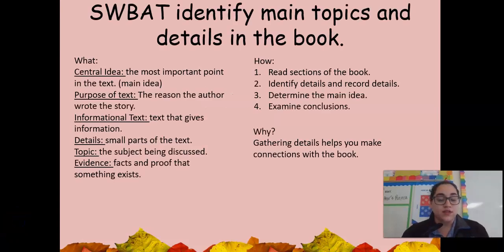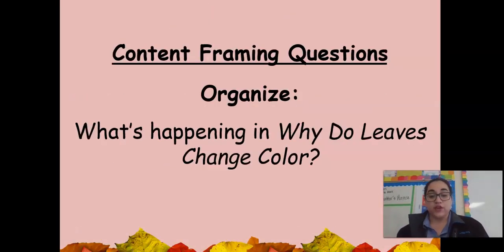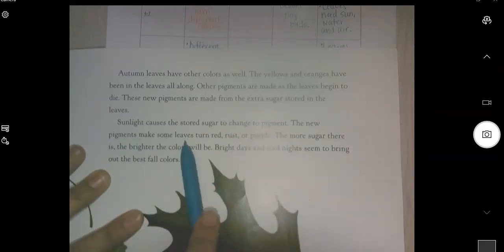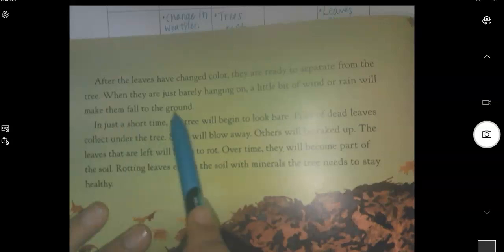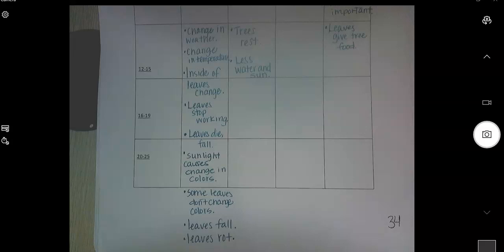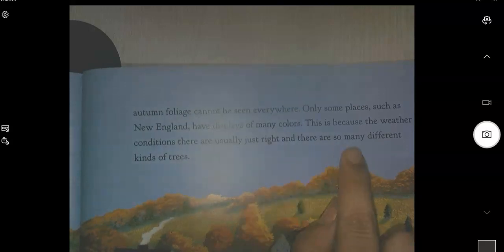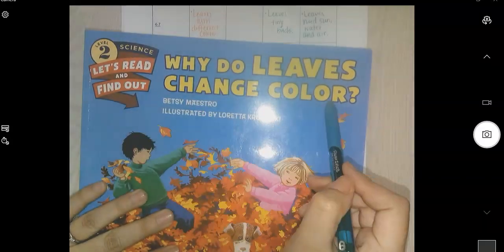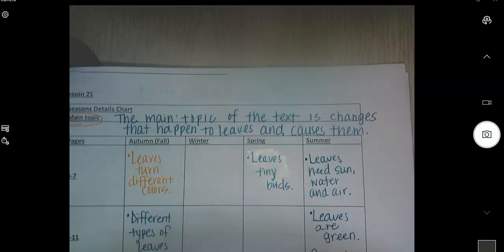Lesson 21 Day 2